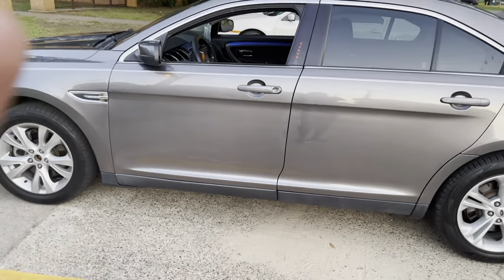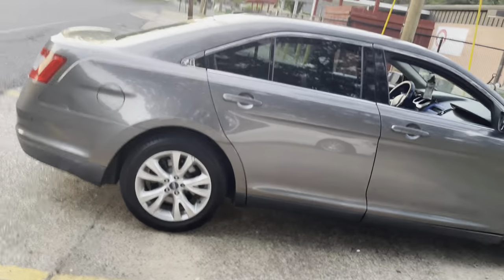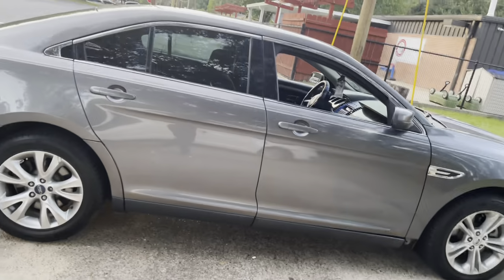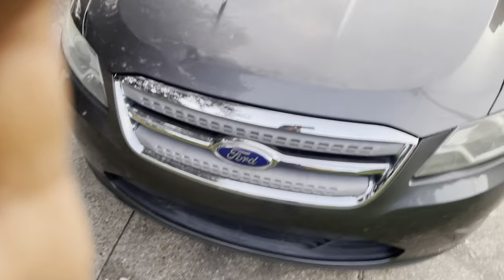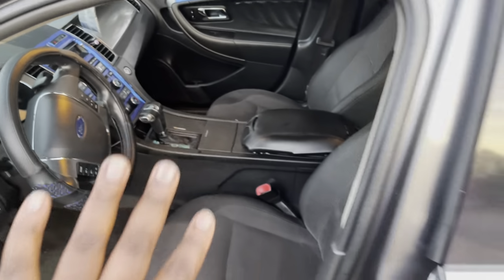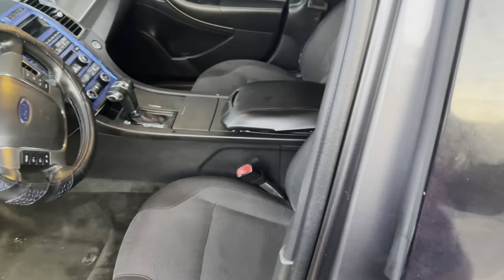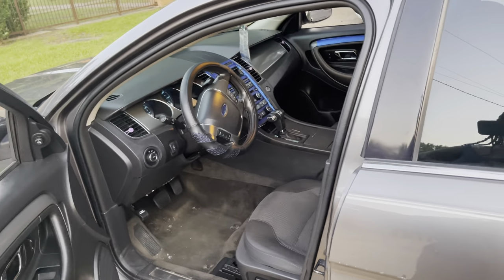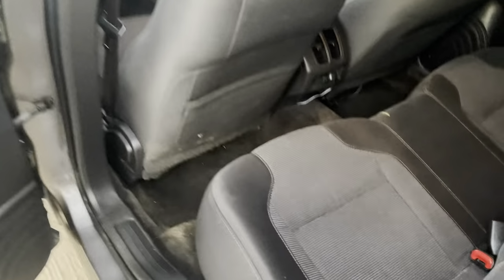Brand New Car!! (I Bought A Car)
Wassup Yawl I’m Back With Another Video And Lately Yawl Have Been Running My Channel Up And I Am Beyond Grateful I Love You All Continue To Support Your Gorl Love….Love Bye🥰💙